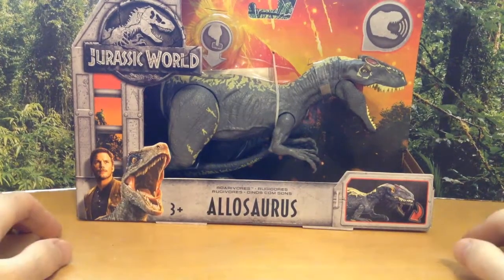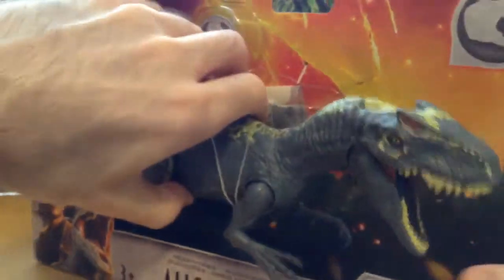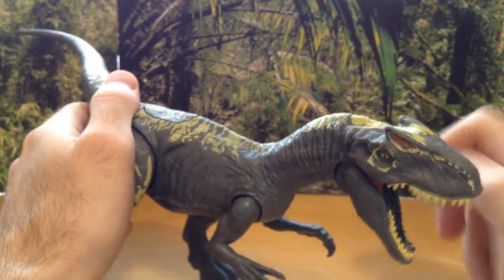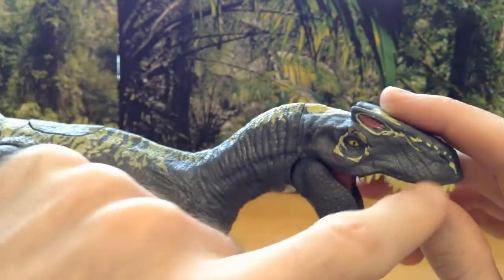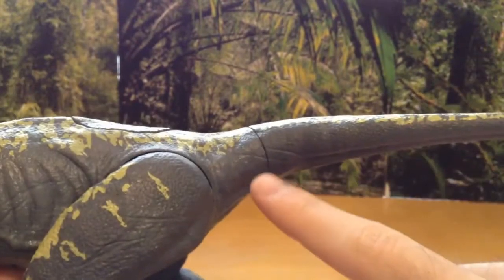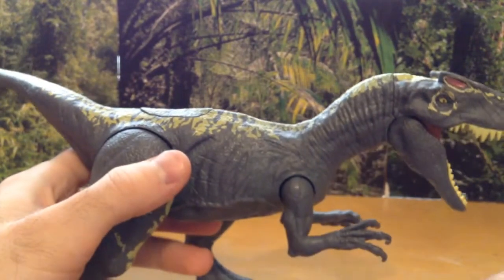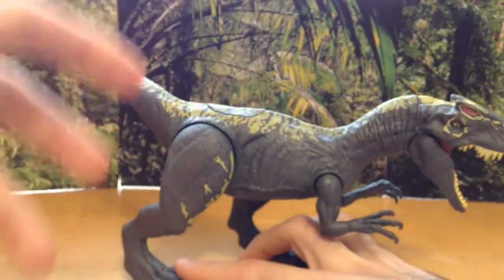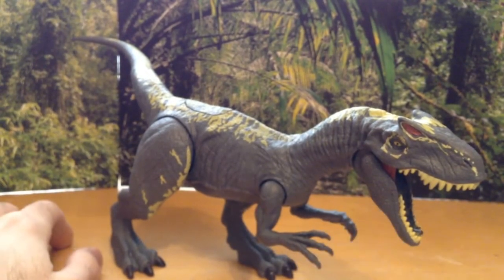Jurassic World Fallen Kingdom Allosaurus Review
This is my review of the new Jurassic World Fallen Kingdom allosaurus toy from Mattel.